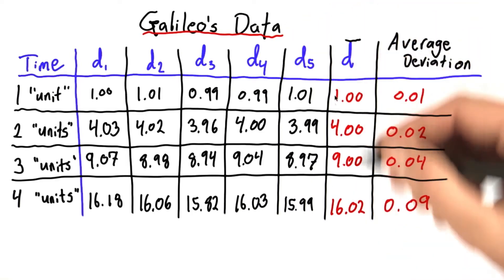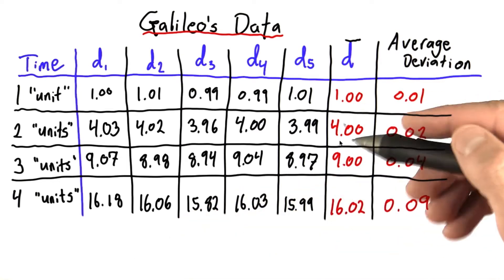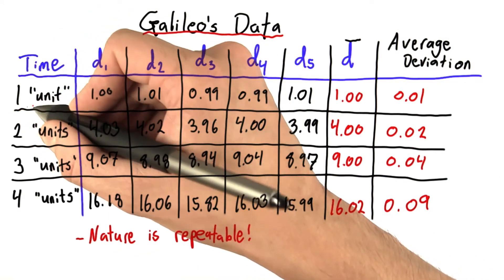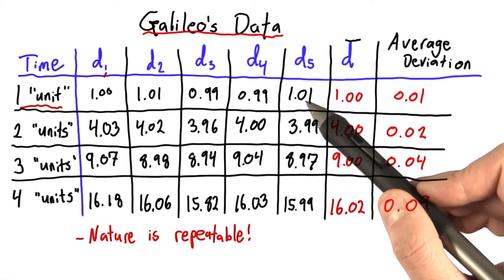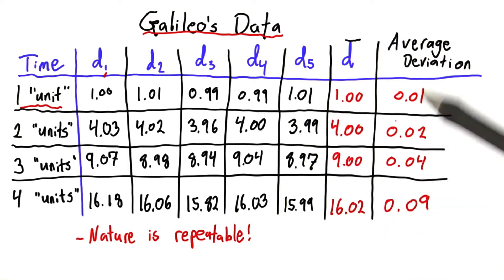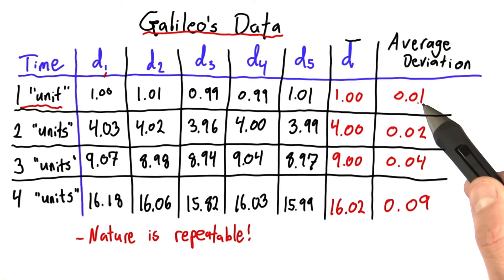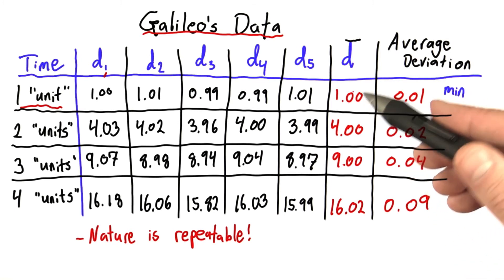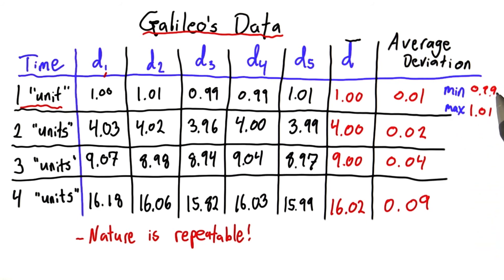Interpreting Average Deviation - Intro to Physics